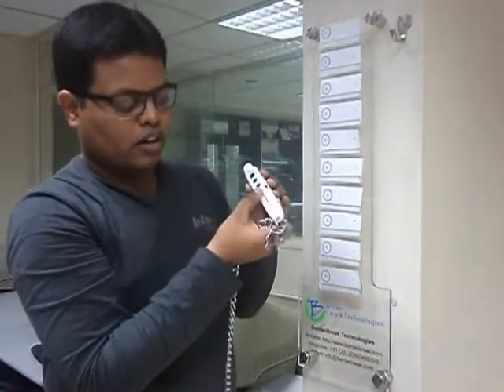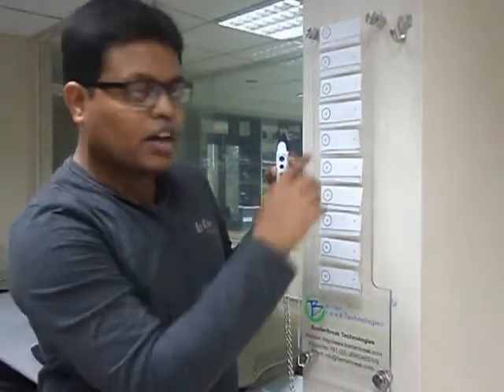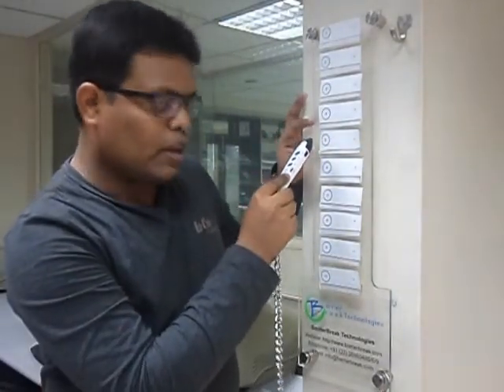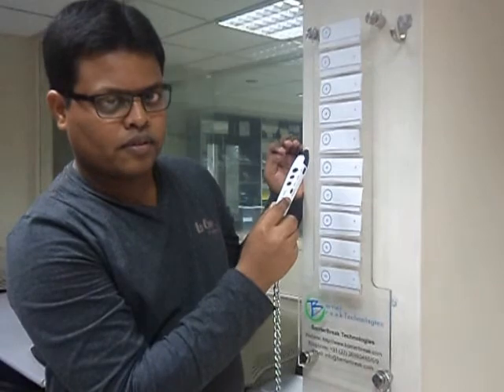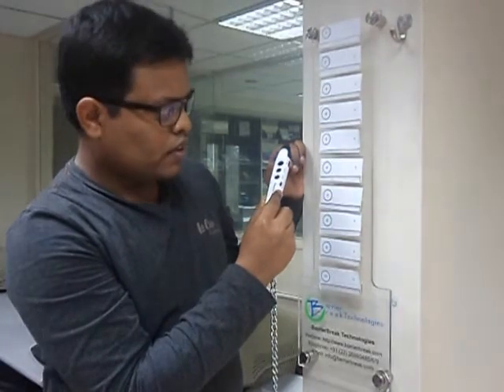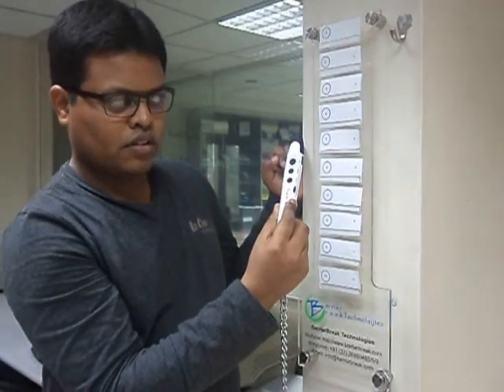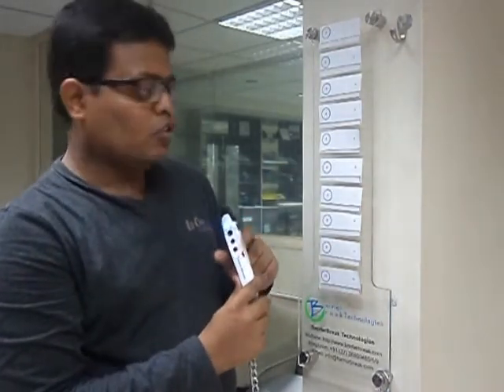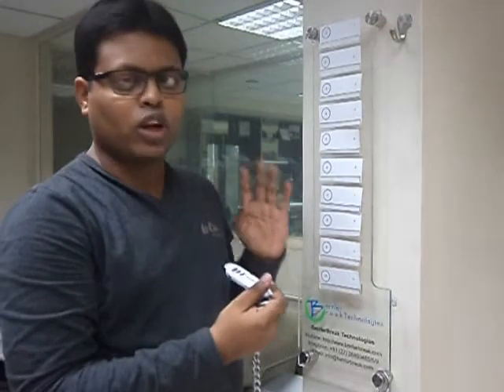The Talking Notice Board - Powered by the Touch Memo Voice Labeler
Now, make all your notices directly accessible to people with visual impairment and those who are print disabled with the Talking Notice Board, an innovative concept by BarrierBreak Technologies.

The Talking Notice Board is powered by a digital voice labeler, the Touch Memo which is about the size of a pen. It records and plays message when you touch a supplied label with the Touch Memo.